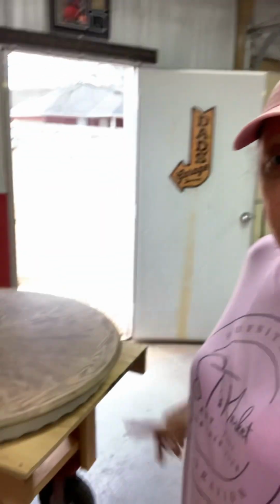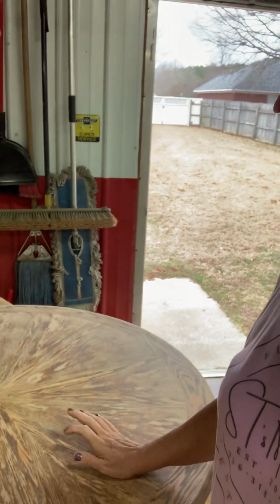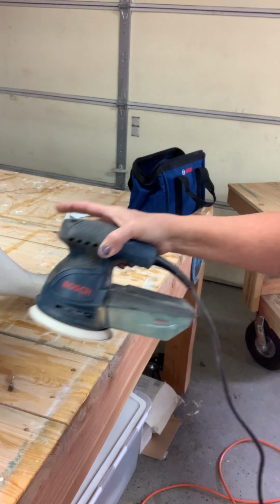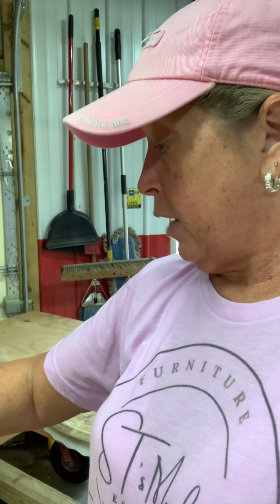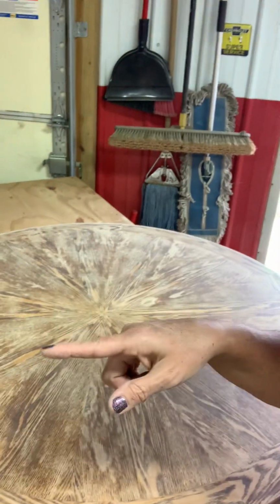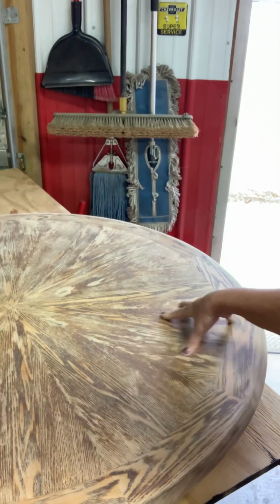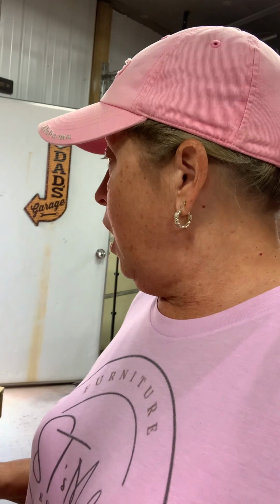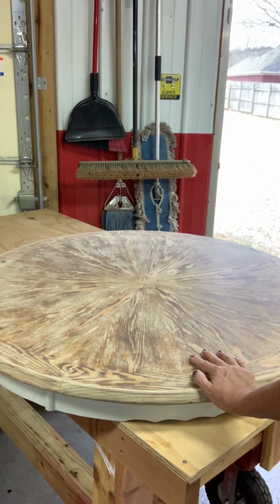Bosch micro filter sander demo Part 3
Breaking in my Boshe sander that has a dust filter